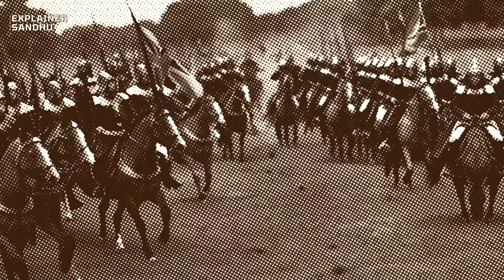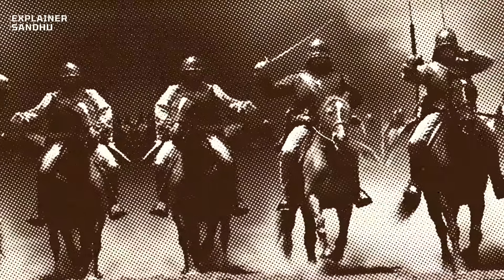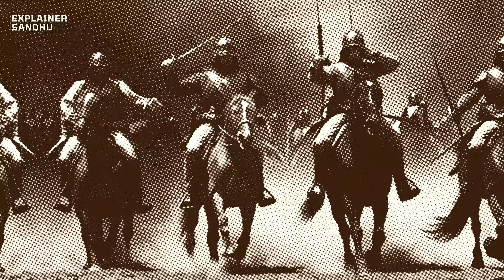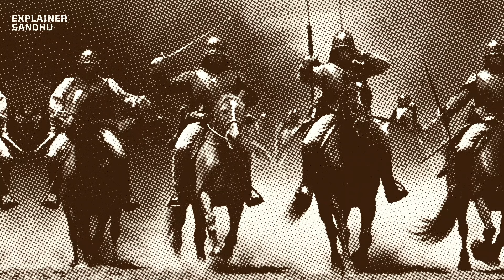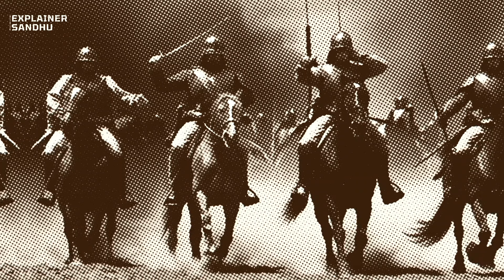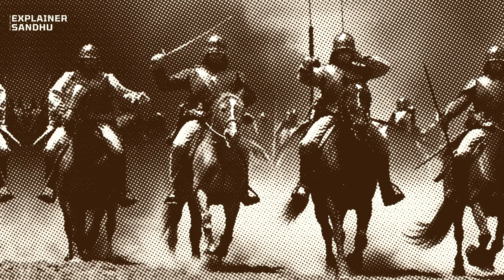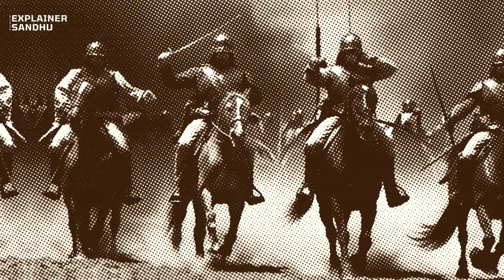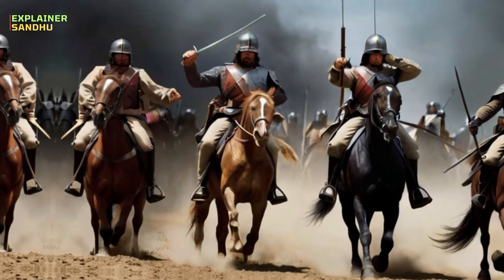Surviving the Cavalry of the English Civil War: Challenges and Experiences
1-The video is for entertainment and informational purposes only, not professional advice.
2-Accuracy of content is not guaranteed; viewers should verify critical information independently.
3-Personal responsibility is emphasized; viewers should consult professionals before making important decisions.
4-Product recommendations are subjective, so research is advised before purchases.
7-Respectful and constructive comments are encouraged; guideline violations will be removed.
9-AI-generated images in the video are explained as artistic creations that may not represent reality.
The disclaimer may be updated as needed, and viewers are encouraged to check for updates.

Your Quiries:-
civil war charles i british civil wars could you survive arms and armour English Civil War cavalry soldiers oliver cromwell Parliamentarian cavalry Royalist cavalry Cavalry training Cavalry weapons Cavalry tactics Cromwell's Ironsides New Model Army Military history Historical reenactment Cavalry charge Historical warfare 17th century warfare survive history could you survive in the cavalry could you survive cavalry history documentary I am really inspired by the following channels.